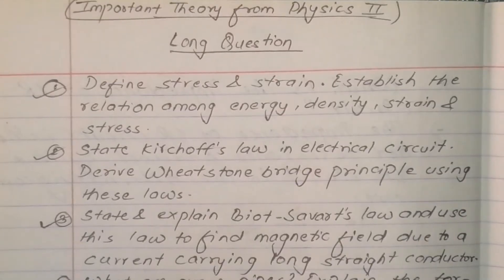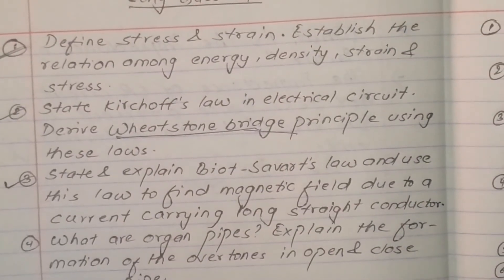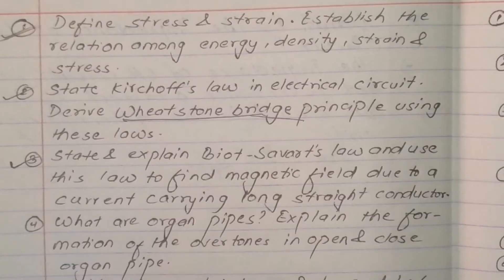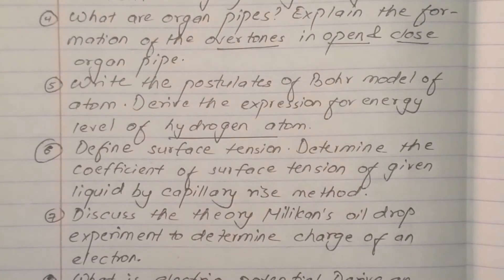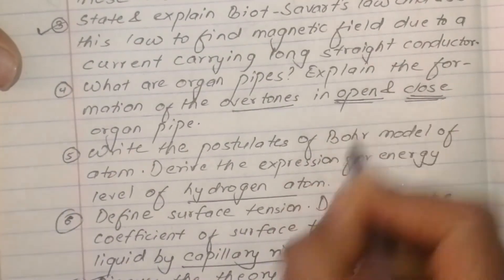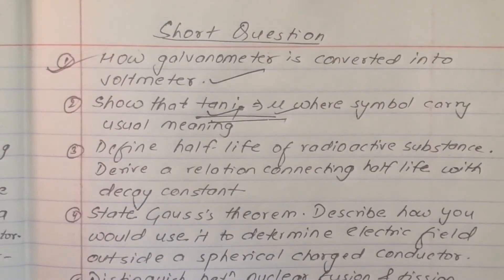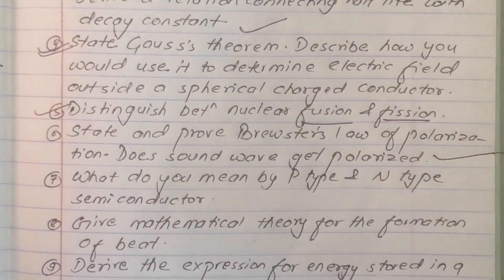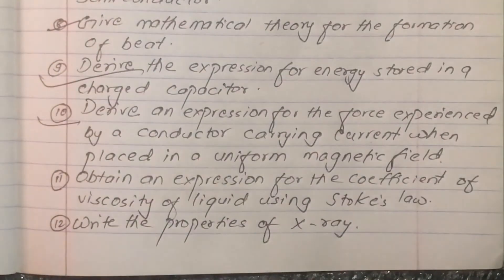Important Theory Question from Engineering Physics II |2nd Sem| Prashant YT |CTEVT| Diploma Civil